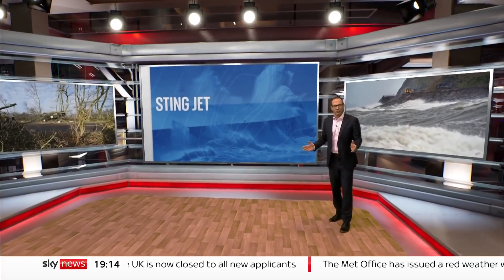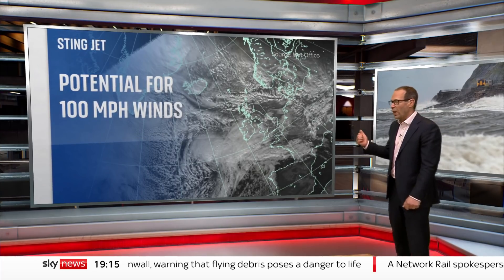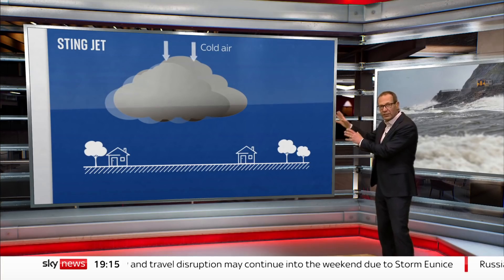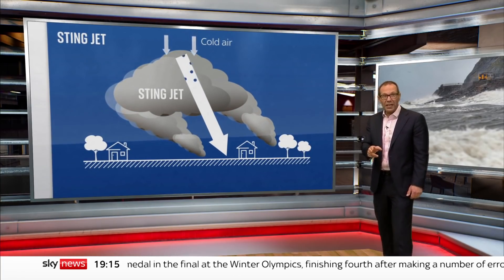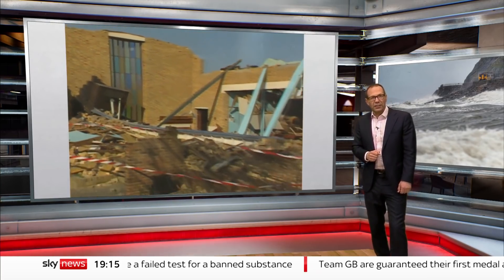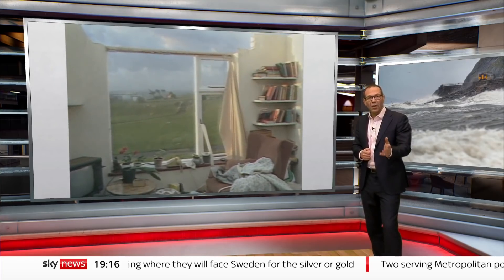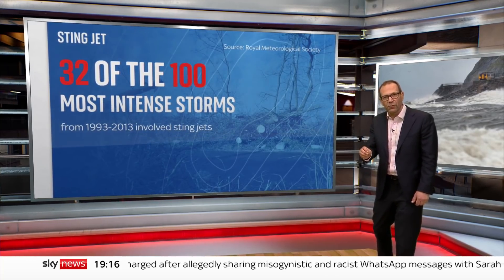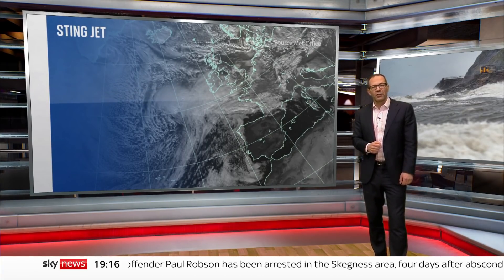Storm Eunice: Will it bring a Sting Jet?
Sky's Thomas Moore asks if Storm Eunice has all the ingredients to being a sting jet to the UK.

and download our apps